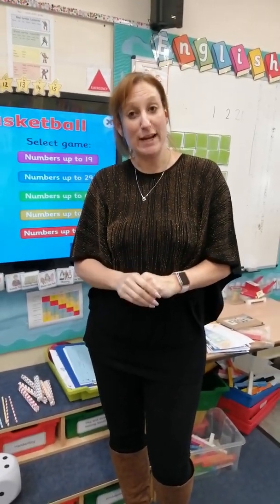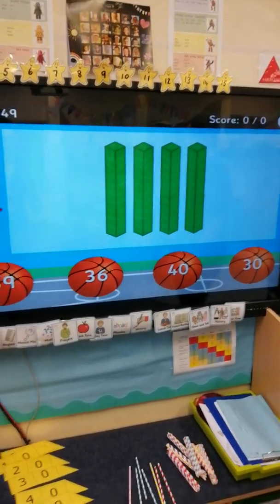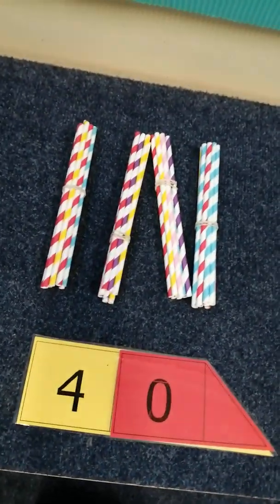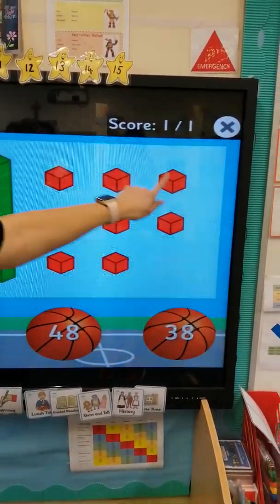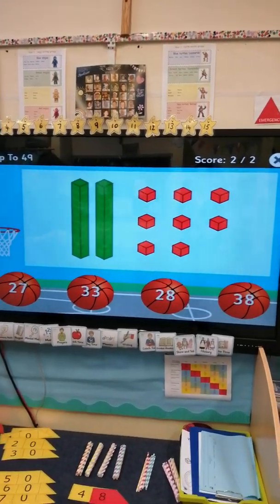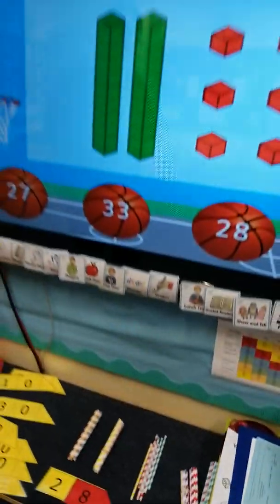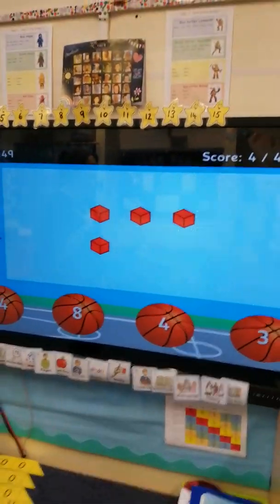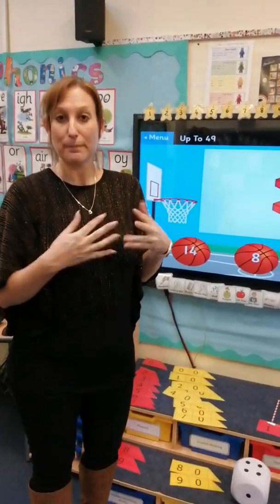Maths; Monday 1st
Please start your maths lesson today by watching the teaching video for maths on our you tube channel. Today we are thinking about the tens and ones in two digit numbers. We are continuing our work on place value (thinking about how big a number is based on its position). You can warm up your brains by having a go on this maths game...  We are then thinking about what number is greater and what number is smaller. We are going to use our straws/multilink cubes and arrow cards to help us here. Today's task is to make a 2 digit number by rolling 2 die i.e 51 and then roll again 32. We are then going to compare these numbers to find out which is the biggest and which is the smallest. Make sure you use your arrow cards and straws/multilink cubes to help you decide which is biggest/smallest. If you want an extension task you can always have a go at paying this game independently.